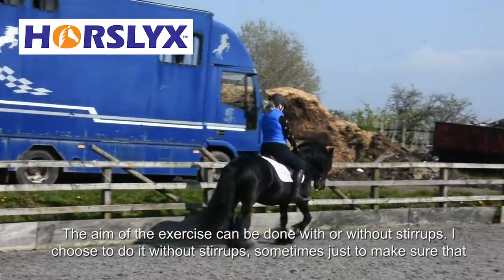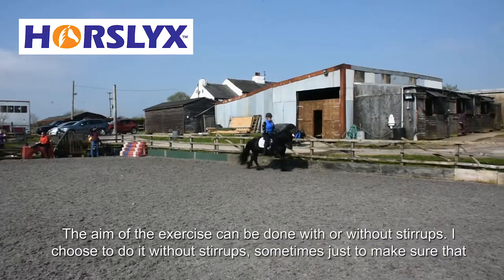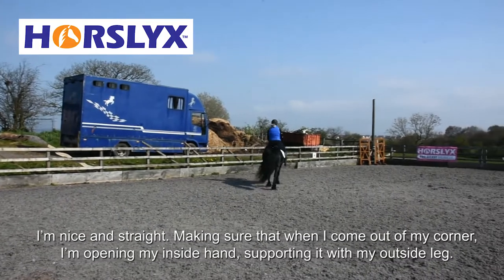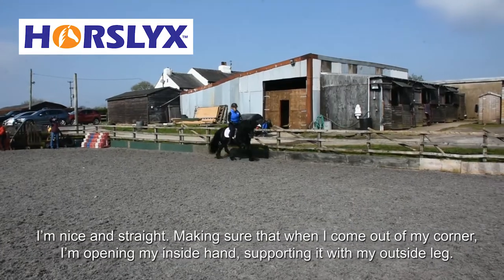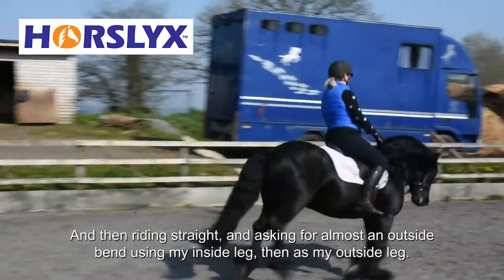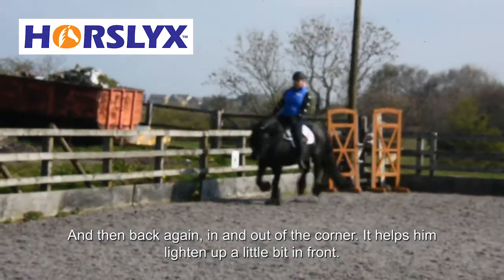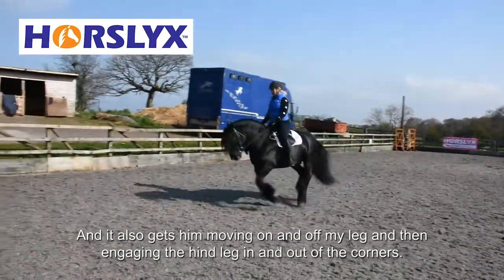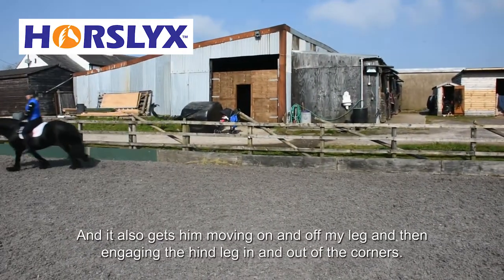Amy and Vikki Smith Training Feature - Exercise 4 - Cantering with no stirrups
Sisters Amy and Vikki Smith have succeeded in a variety of classes in the show ring.  Amy and Vikki have put together a selection of exercises to get the most out of a 30 minute schooling session with tips, whatever the level you are aiming for.
Exercise 4 can be done with and without stirrups but here Amy rides without them.  This exercise can help them lighten up in front, move on and off the leg and engage the hindleg.